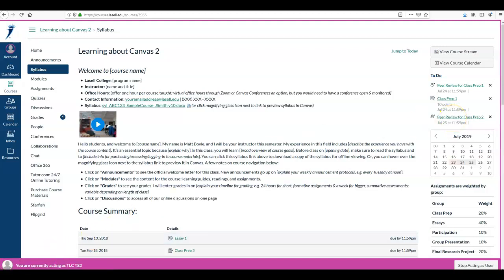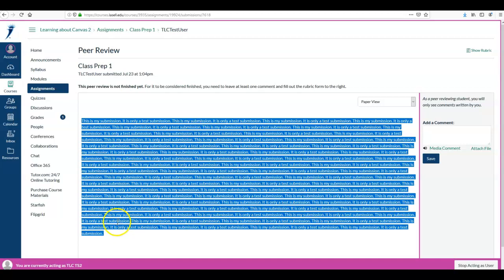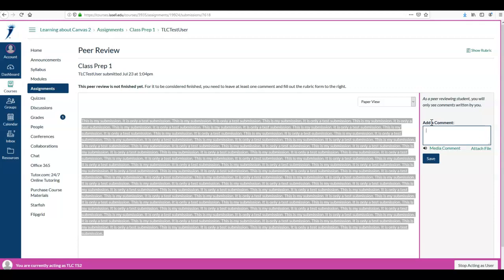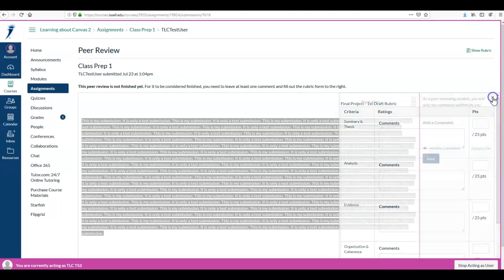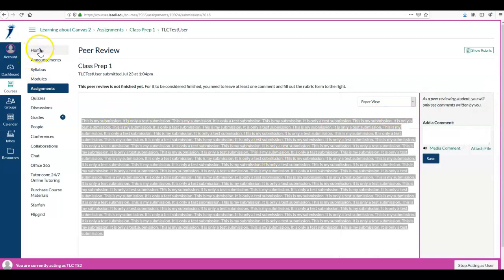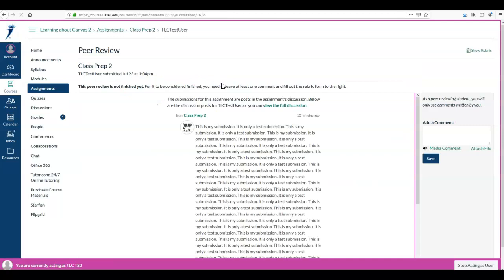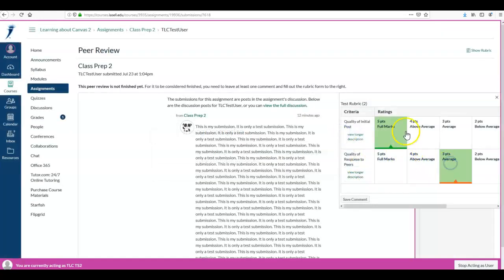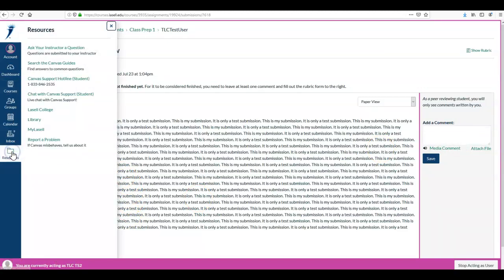Completing Peer Reviews in Canvas